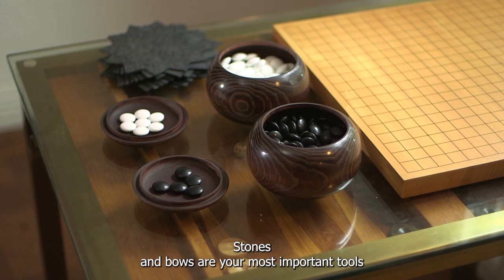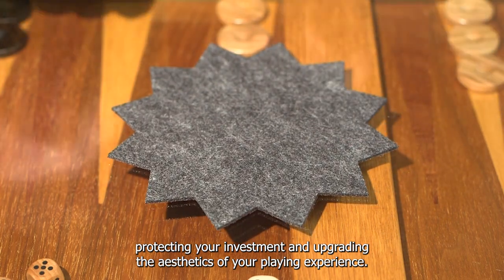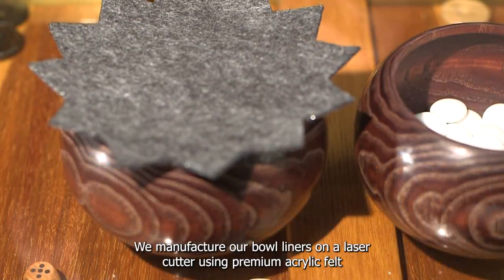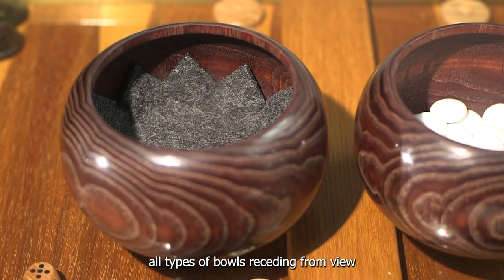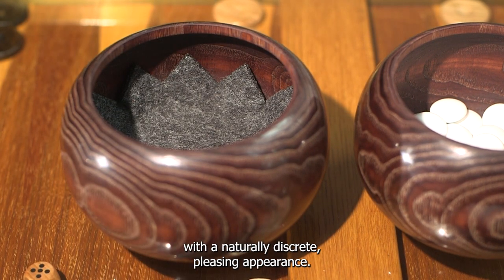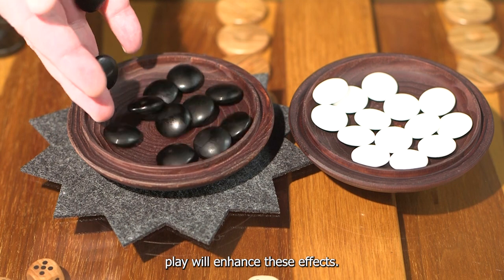Plum_Talk Go Bowl Liners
Plum_Talk Go Bowl Liners are a wise investment for players of the game of Go, otherwise known as Weiqi, Baduk, or Igo.